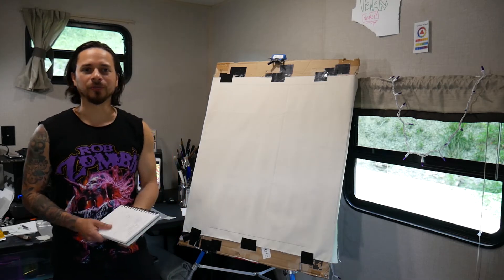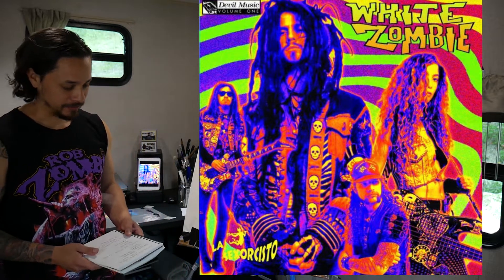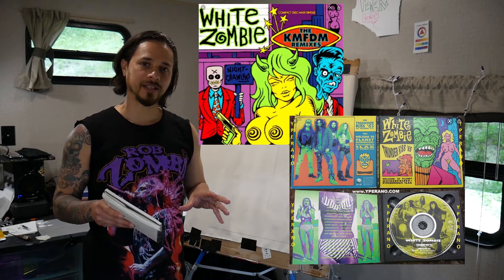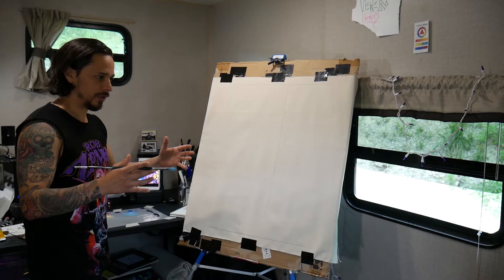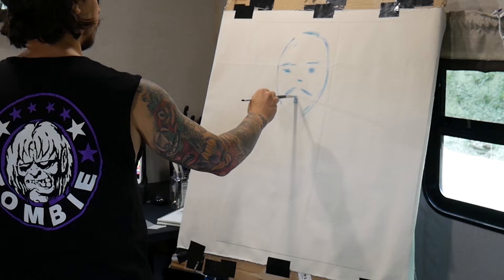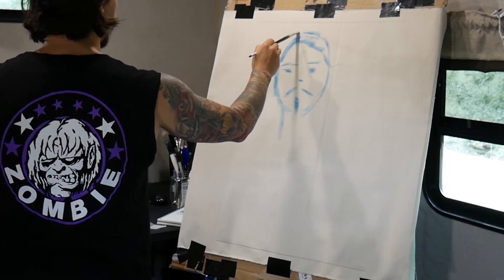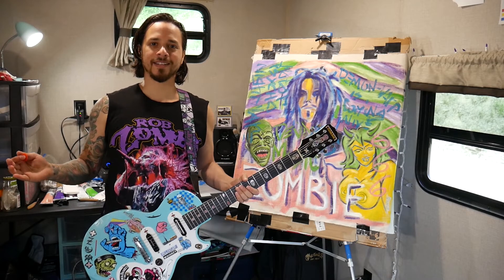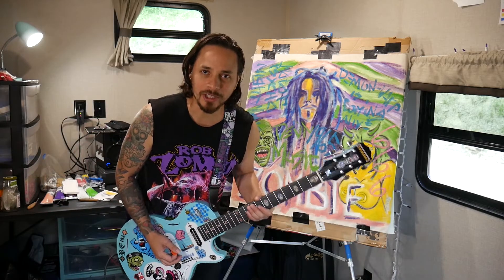Painting White Zombie CD Cove art / Oil painting demonstration / Rob Zombie /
If you like White Zombie come along with me as I make some CD art.
From the moment I first saw the CD cover for White Zombie I knew I was going to be a long time fan. In this video I will demonstrate how to use CD cover art to create your own piece of work. Man This was a fun one. Thanks so much!! Ben

Painting in the Studio.
Here I am in my humble studio. I like to paint indoors from time to time. This allows me to work out new ideas or just play with paint. Learning the “how to” of painting can only get you so far at a certain point it is just learn by doing. I like to take all that I've learned and channel that into every aspect of my work. I also like to forget the, “how to” and break all those big art rules. This is where I find new things about myself and my paintings. Some of my favorite paintings have come from asking questions like why can’t I use black, or use paint directly out of the tube. Who says I need to mix every color? Of course this type of questioning leads to more research and often I find new artist that defy the big rules.
I like painting with oil. I find it to be easier to manipulate because the drying time is much slower than acrylic. That’s not to say one is better than the other, honestly if you’re happy with the final result that’s all that matters. I like to paint and move on. I’m pretty forgiving with myself because every minute spent creating is precious time on earth, it’s like time spent with a loved one. After all is said and done the memory is what last forever. I also find that paintings from my past that I was so judgmental about teach me something new in retrospect.
I make these videos as small demonstrations of how the painting came together. I like to watch them and learn from how I constructed the work, or see where I turn for something new. It is all too often that I kind of blank out and before I know it the work is complete and I’m standing there asking myself whoa what just happened. Its sound funny ,but it’s true. In a way these demonstrations become more of an archive that help me realize that amount of work I’ve done. This helps on those days when nothing seems to be moving along. Its not often, but it happens, you get it.
My name is Ben. I am new to YouTube and enjoy sharing my art journey. If you have not seen my previous videos please take a look. I have done a hand full of Plein Air paintings, aka (outdoor paintings) and have shared all my learning from these. To me art is fun and every time I paint something it is a surprise for me too.